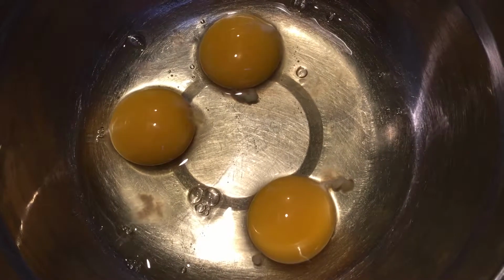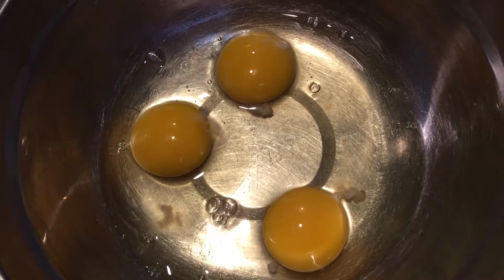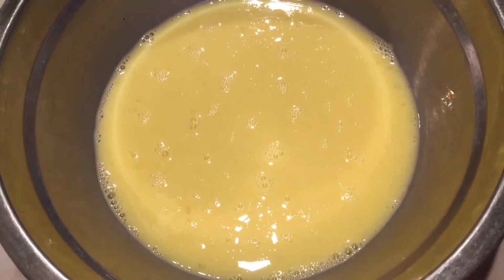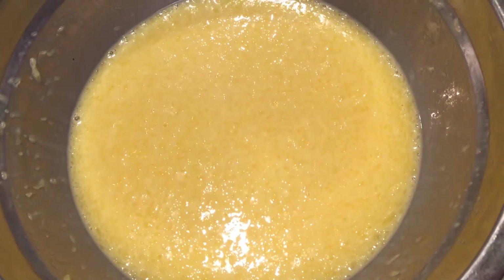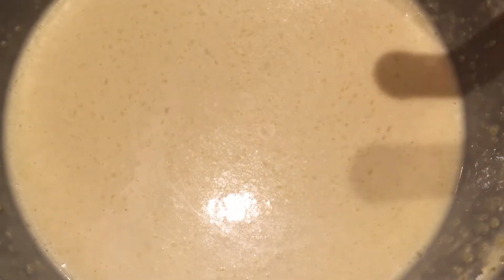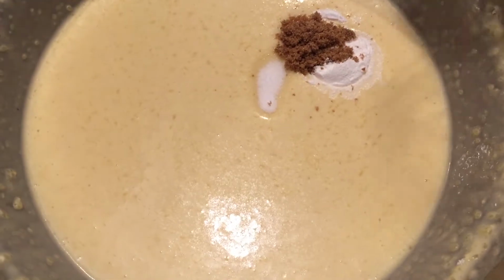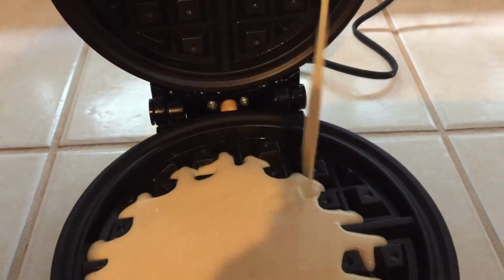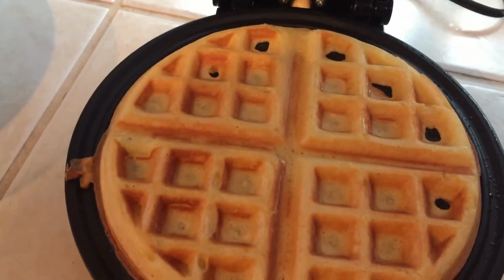Lily's super duper buttery yummy waffle recipe（莉莉做早饭：松饼）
Quick Waffle Recipe
3 eggs
1 cup milk
4 tablespoon melted butter
1 cup all-purpose flour
1 teaspoon salt
1 teaspoon baking powder (it is slightly less than typical recipes, so cook a little longer)
1 teaspoon brown sugar (it is also less than typical recipes)